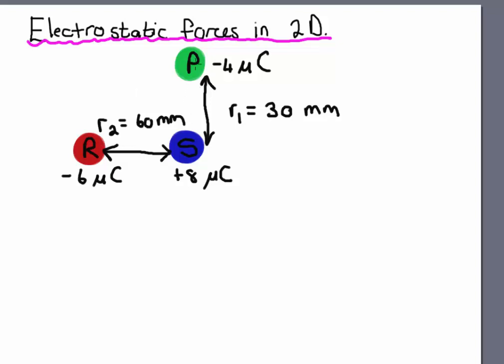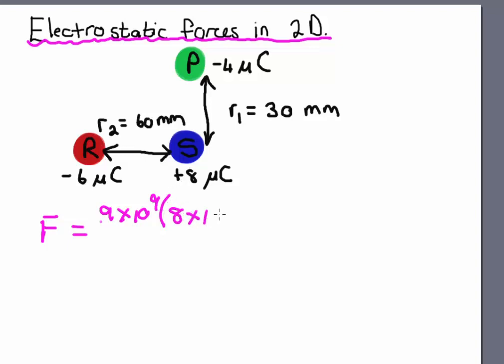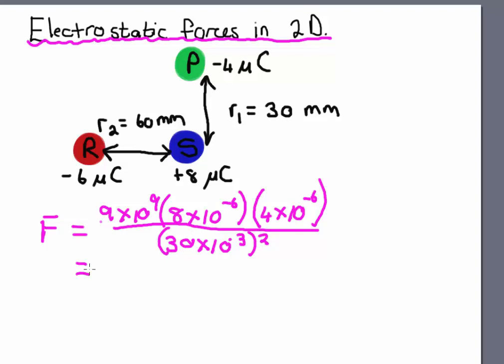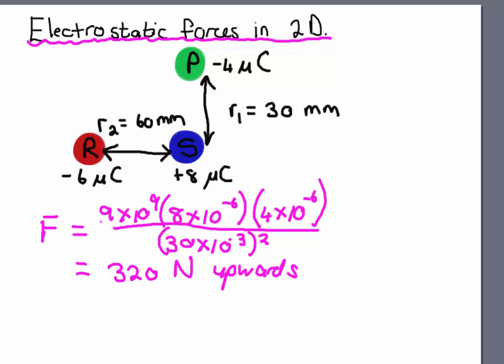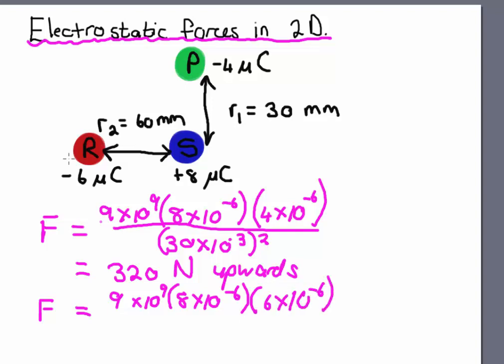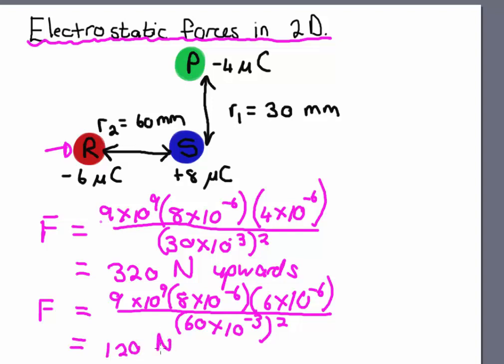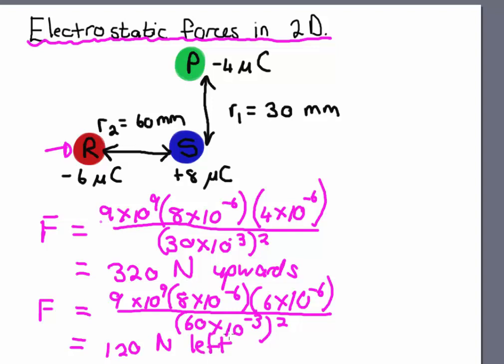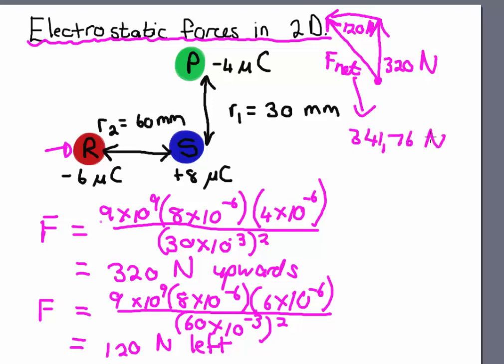Coulomb's law: Electrostatics problems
Calculate net electrostatic force in 2 directions. Apply vectors from Grade 10 Physical Science to solve these problems.